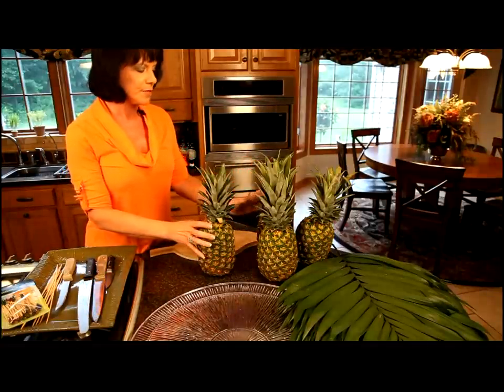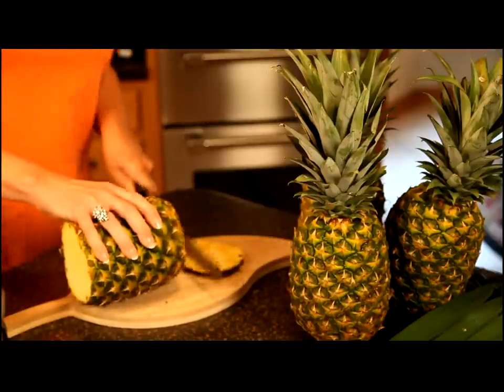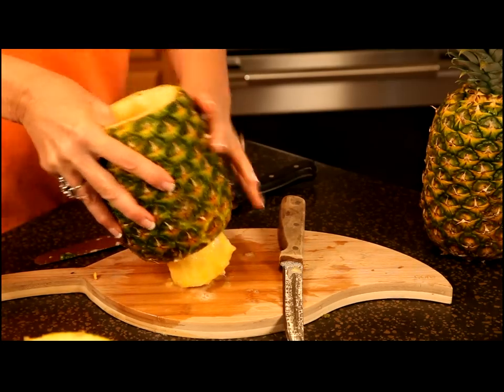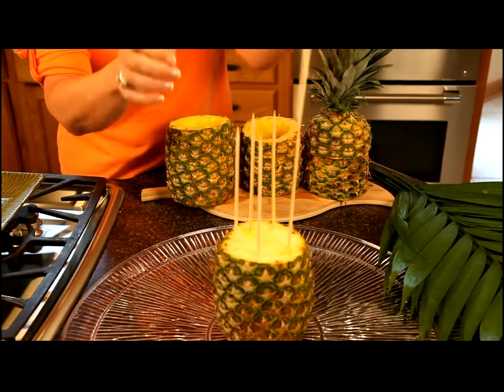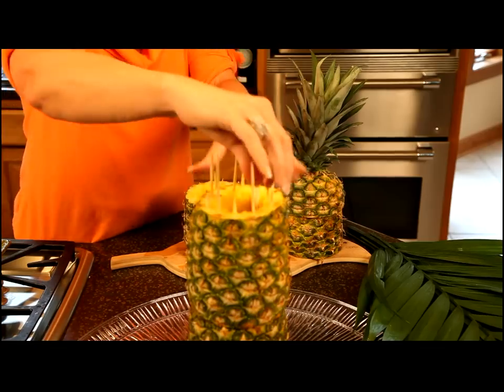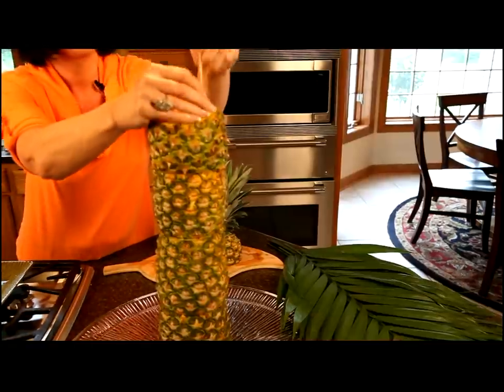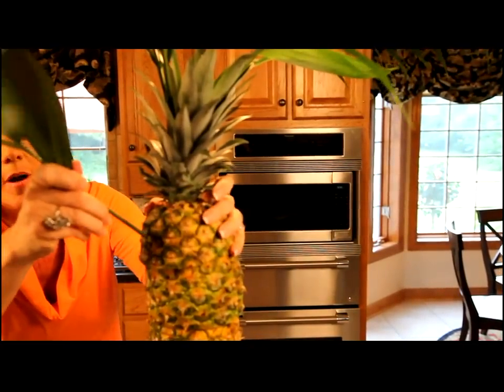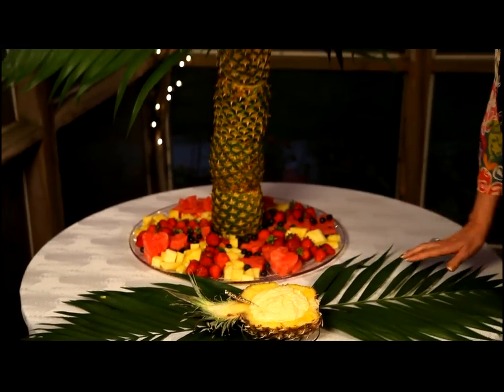Pineapple Palm Tree Fruit Tray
Have the hottest summer party on the block!  My Pineapple Palm Tree Centerpiece Ideas along with a fruit tray and my Pina Colada Dip will make your party a hit!  Looking  for some great summertime centerpiece ideas?  Well, my Pineapple Palm Tree Fruit Tray is the hottest new entertaining idea for this summer!  Watch how easy this is to make.  Your guests will not believe that you made it and no one has to know how easy this is.